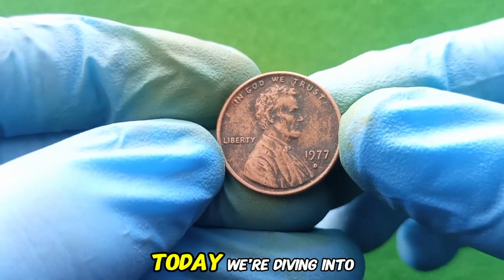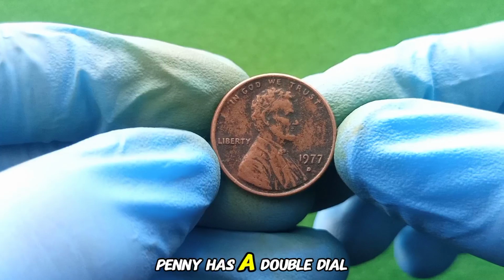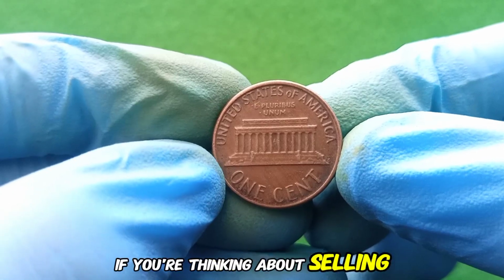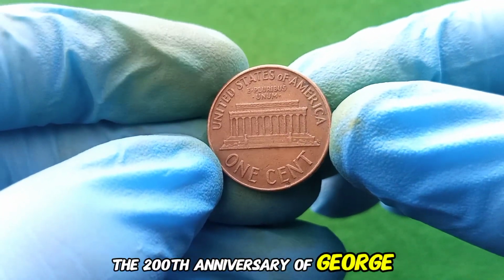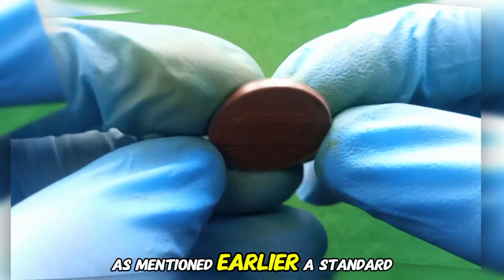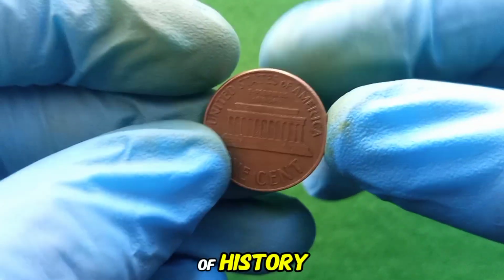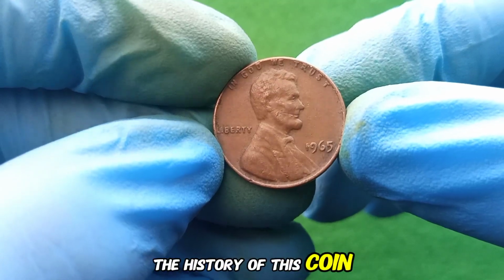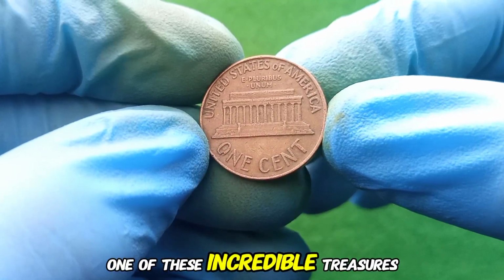ULTRA BIG MONEY One Penny 1977-D Most Valuable Lincoln penny worth a lot of money! Coins worth money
IS THIS 1977 PENNY WORTH THOUSANDS?

Join me as I investigate a rare 1977 penny that could be worth a small fortune! From its unique minting errors to its rarity, I'll dive deep into the history and value of this coin. Is this penny worth thousands? Watch to find out!